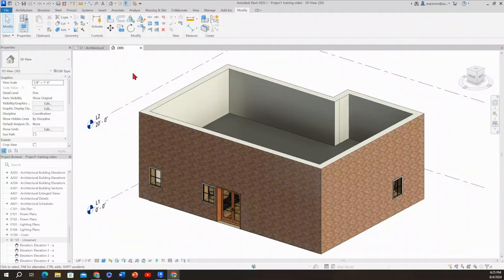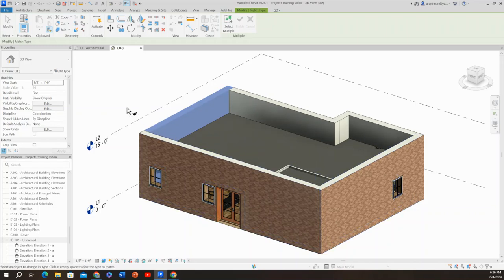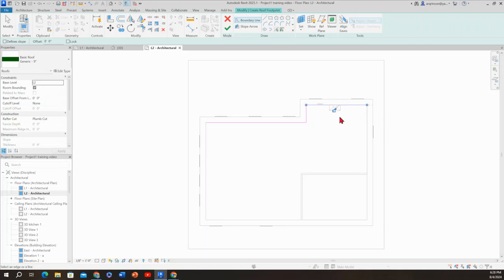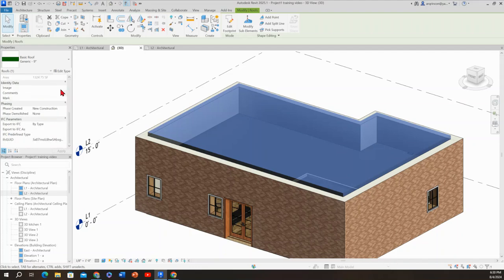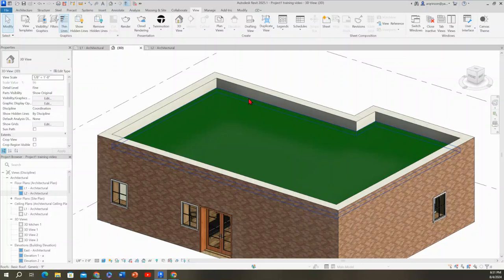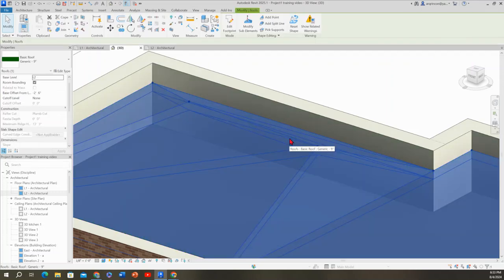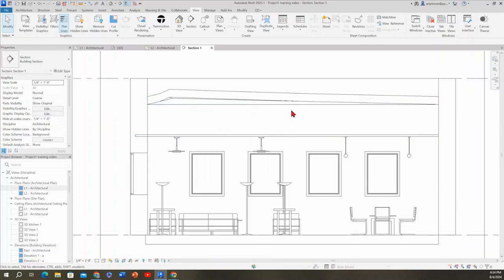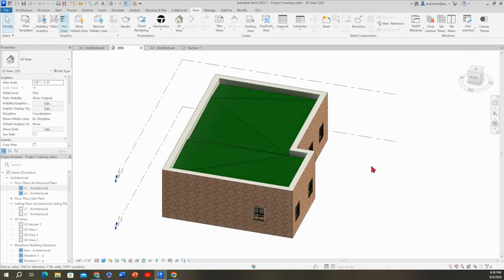REVIT Tutorial Basic Flat Roof with Point to Create a sloping roof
Easy way to create a Flat Roof and adding point and modifying those point to create a slope on the roof